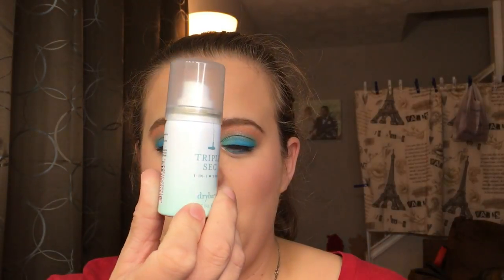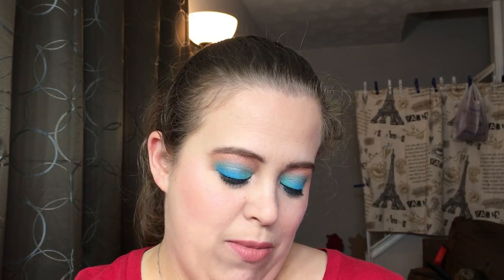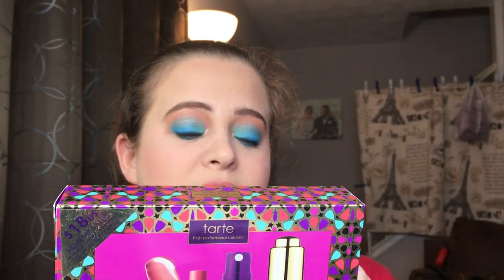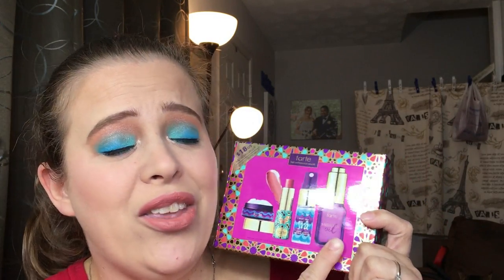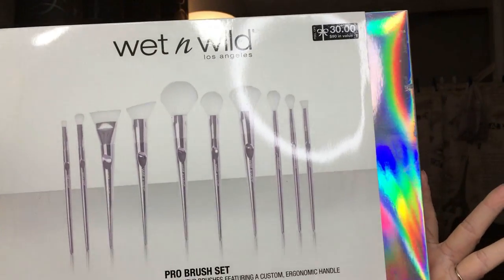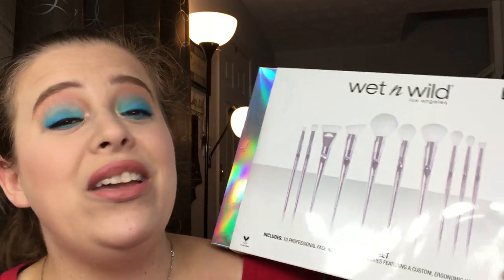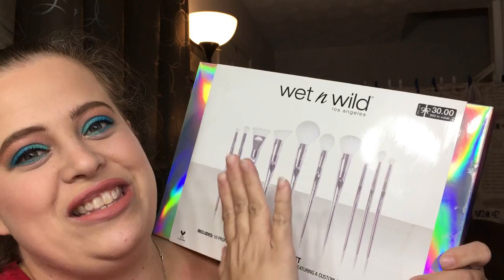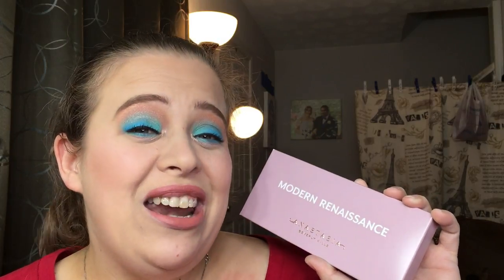Giveaway Time - (CLOSED)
I cant thank you guys enough for all your love and support! I truly enjoy making videos for you and being able to share my my passion with you guys! You guys really are the best!! Once again I do apologize about my makeup in this video I was really pressed for time and didnt have time to redo it so I ran with it!

Congrats Danielle!!

Winner must be at least 18yrs old
Giveaway runs for 2 weeks and will close 2/19/2018 11:59pm EST